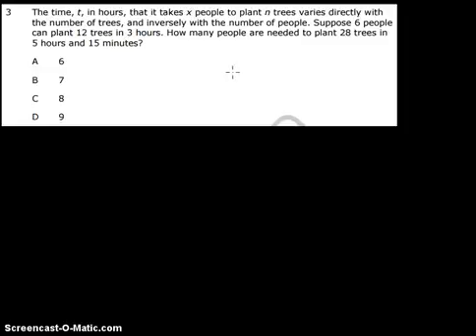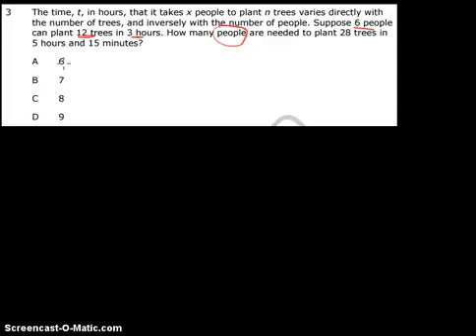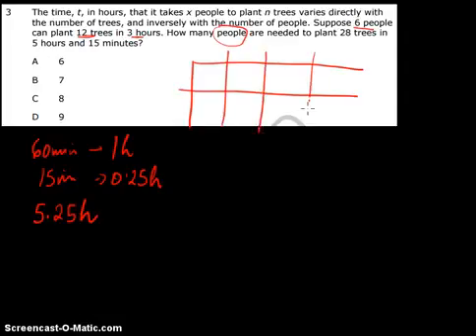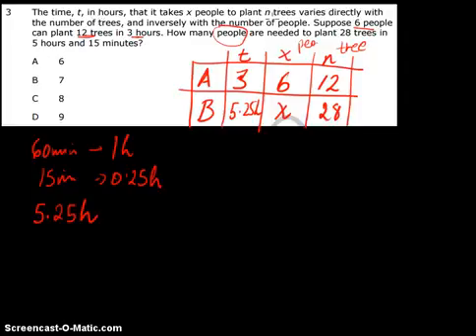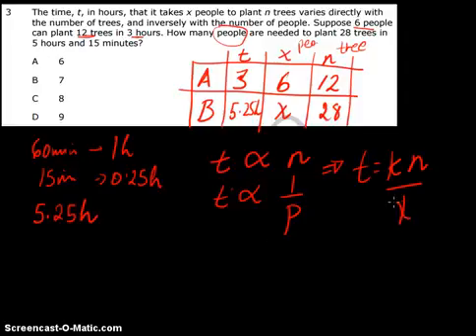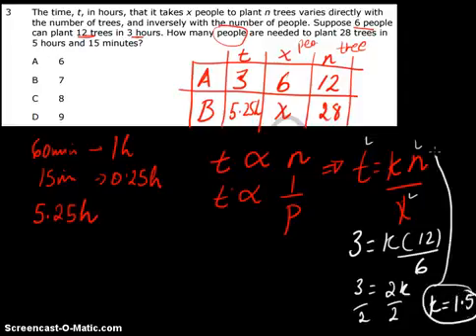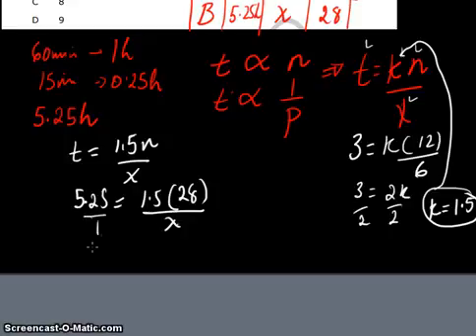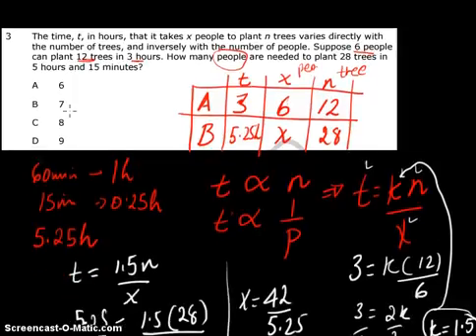Math II EOG Practice Q#3